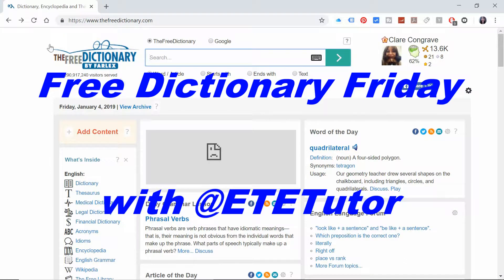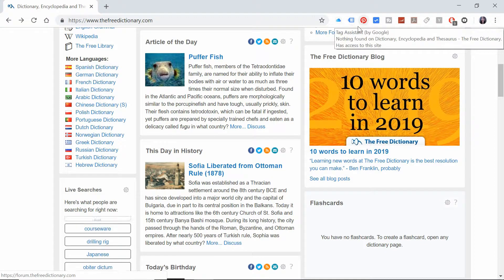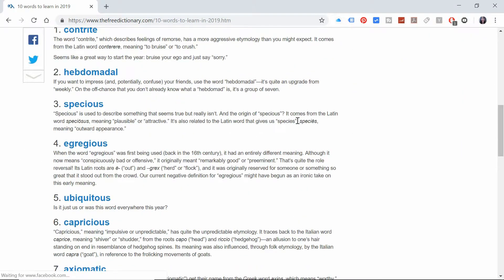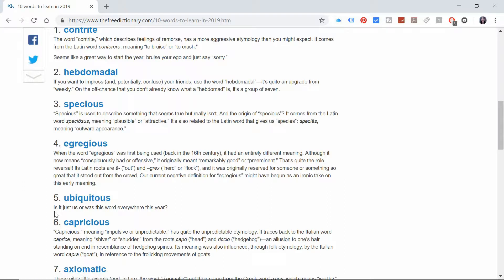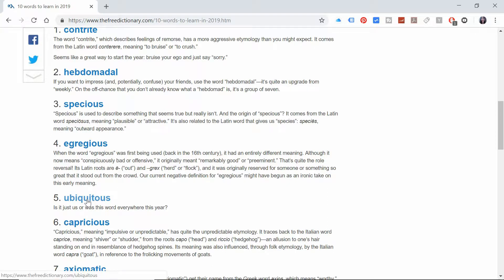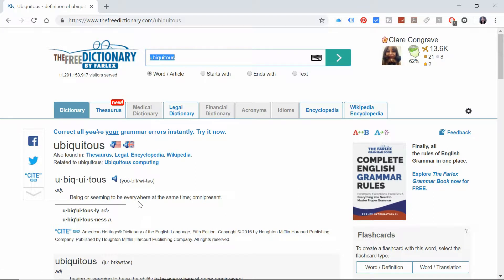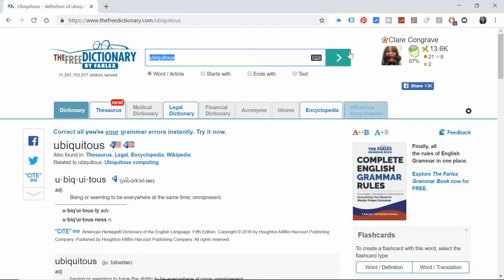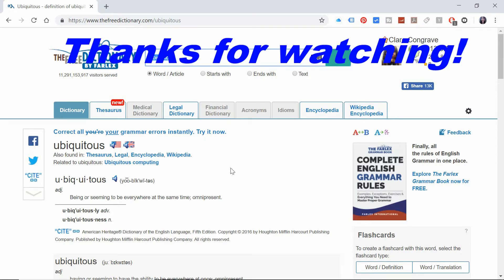New Year's Resolution - Improve your vocabulary #5 - great for GCSE English Language!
Welcome to the Free Dictionary Friday New Year 2019 collection - great if your New Year 's resolution was to improve your vocabulary!

The Free Dictionary collection is great for English Language learners, GCSE students and anyone looking to improve their language skills. Listening to a native English speaker, with a real accent is great if you are learning English as a foreign language

The resources have been added to more specific playlists to help you out, if you just want to focus on one language learning method at a time:

ETE English Grammar with The Free Dictionary - focuses on how to develop your grammar skills in a fun and relaxing way

ETE Vocabulary Boosting: playing Match Up! - focuses on developing vocabulary by playing 'Match up' on The Free Dictionary website

ETE Vocabulary Boosting: playing MisMatch! - focuses on developing vocabulary by playing 'Mismatch' on The Free Dictionary website

Many thanks to Farlex and The Free Dictionary! :)

English Through Experience:
Remember to check out the other playlists for all things English. Especially if you’re preparing for your GCSEs!